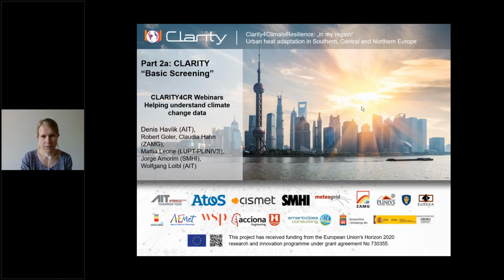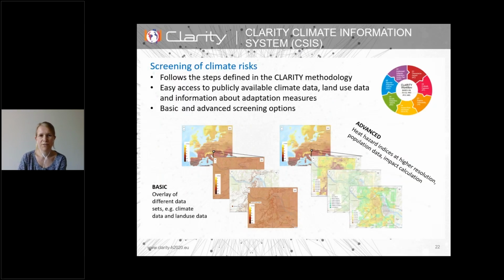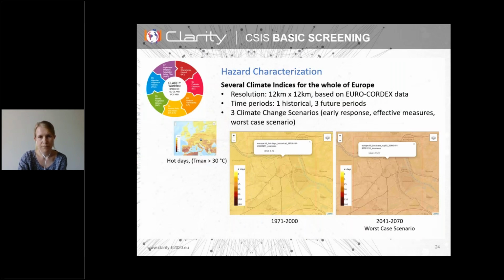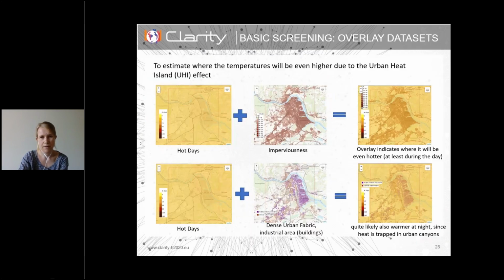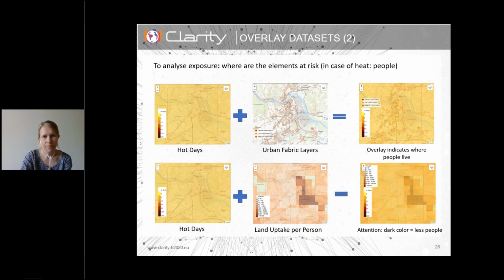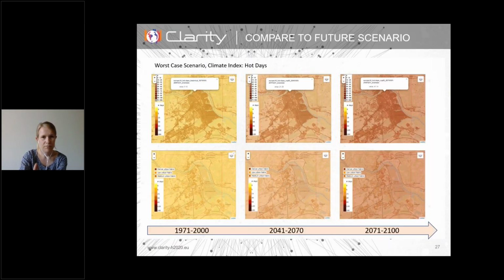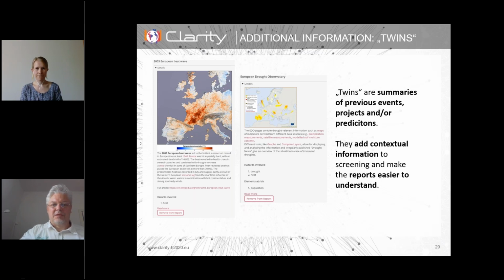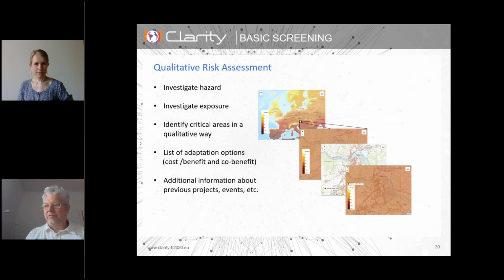Basic CLARITY climate resilience screening tutorial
This video is part of the CLARITY for Climate Resilience (Clarity4CR) video library. It provides a very short introduction in the "EU-GL" methodology for assessing and enhancing the climate resilience of infrastructure projects and explains how to perform a "Basic screening" using the CLARITY climate service.

Clarity4ClimateResilience is an initiative by CLARITY project aiming to bring together the climate experts, companies offering the climate adaptation solutions, city/regional planners, project managers and owners of the vulnerable urban and traffic infrastructure. The webinars are co-organised with other research projects and organisations interested in climateresilience, climatechangeimpacts, climatechangeadaptation and climateadaptation and cover the following topics: "Climate Services Marketplace", "Climate impact check - In my region" and "Climate Adaptation Policy & Technology" in European regions and EU as a whole.

CLARITY project has received funding from the European Union's Horizon 2020 research and innovation programme under grant agreement No 730355.